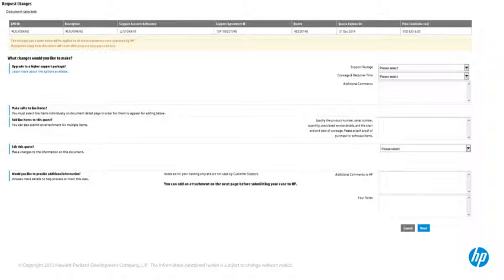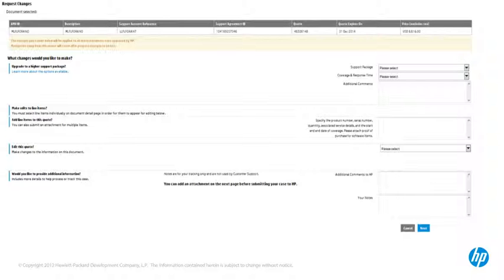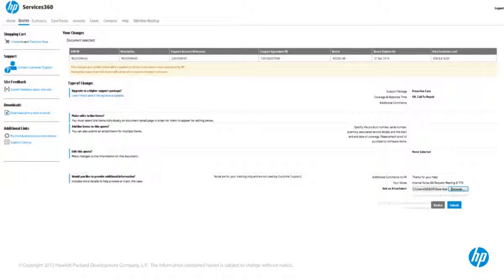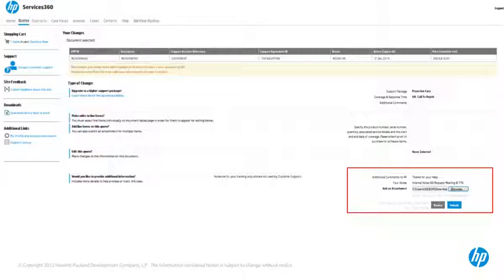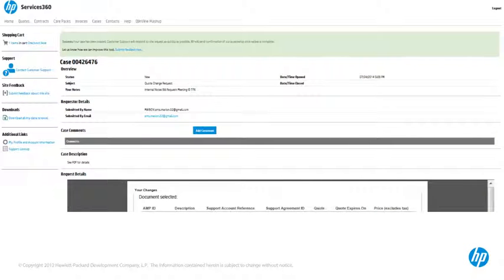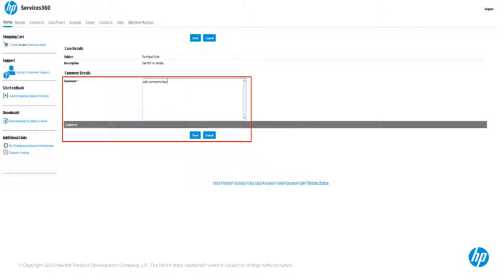Services360_AmendmentsDemo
April 30